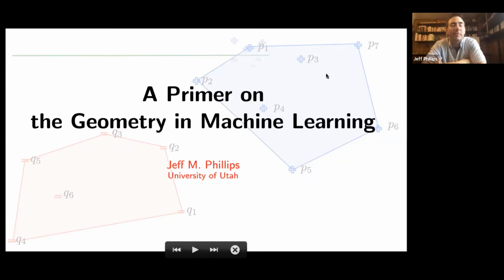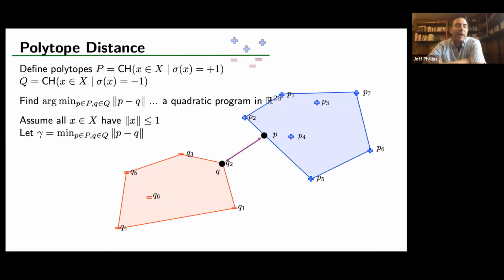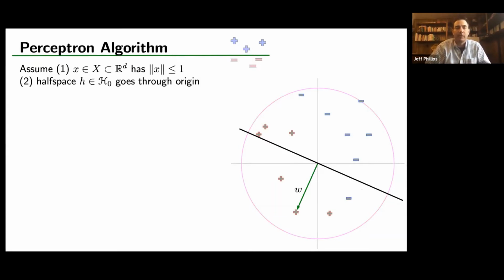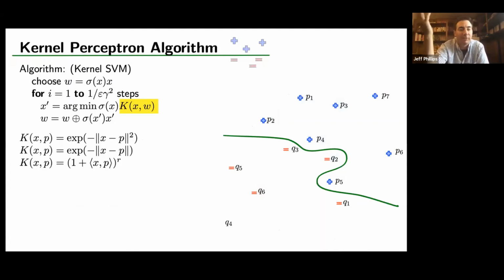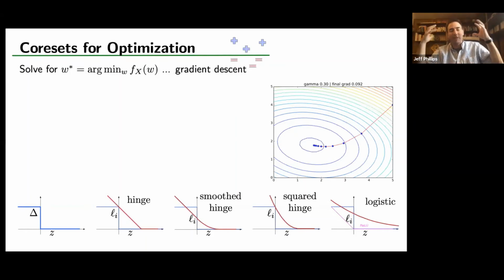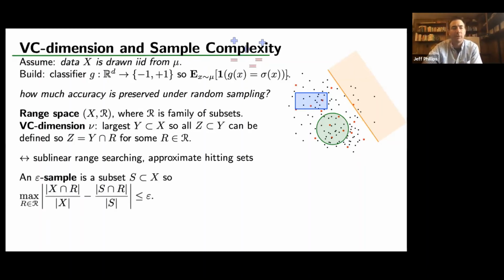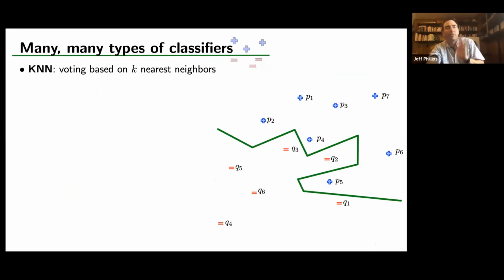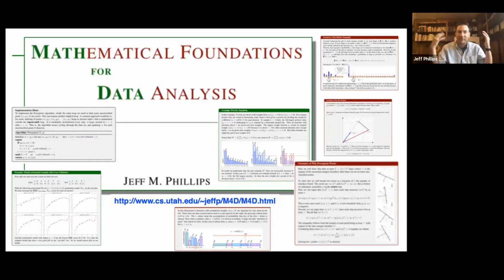A Primer on the Geometry in Machine Learning (Jeff Phillips)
Jeff Phillips presents in the U of U Data Science Club's Online Seminar Series.

Abstract: Machine Learning is a discipline filled with many simple geometric algorithms, the central task of which is usually classification. These varied approaches all take as input a set of n points in d dimensions, each with a label. In learning, the goal is to use this input data to build a function which predicts a label accurately on new data drawn from the same unknown distribution as the input data. The main difference in the many algorithms is largely a result of the chosen class of functions considered. This talk will take a quick tour through many approaches from simple to complex and modern, and show the geometry inherent at each step. Pit stops will include connections to geometric data structures, duality, random projections, range spaces, and coresets.

Bio: Jeff M. Phillips is an Associate Professor in the School of Computing at the University of Utah, and is the director of the Utah Center for Data Science. His research focuses on algorithms for data science, a burgeoning area that includes data mining, machine learning, data management, visualization, statistics, and in his view computational geometry. He has particular interest in specialized topics including matrix sketching, coresets, kernel density estimates, and the geometry of word vector embeddings. His work is supported by an NSF CAREER Award and several other grants from NSF. He earned his PhD in Computer Science at Duke University in 2009, and a BS in Computer Science and BA in Mathematics from Rice University in 2003. At the Utah School of Computing he serves as the Director of the Data Science Program which oversees most educational programs related to computational aspects of data science at the university. As part of this role, he helped create the Data Management and Analysis track, a graduate certificate in data science, a Bachelors in Data Science, and more similar offerings on the way.